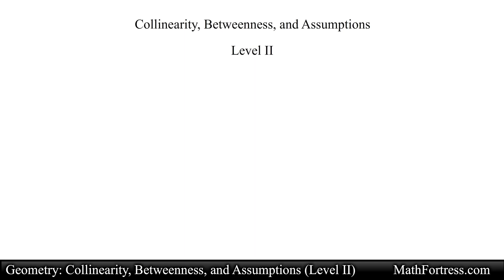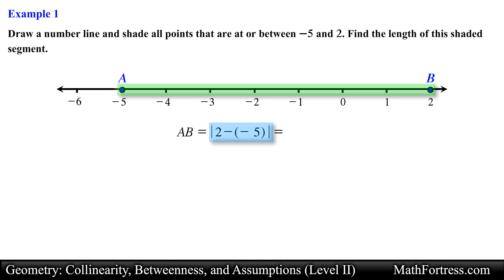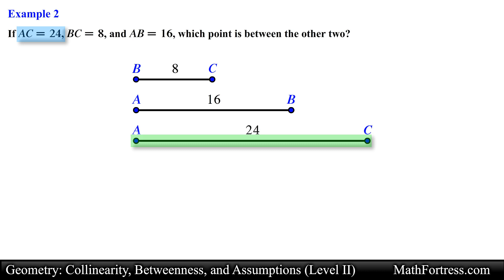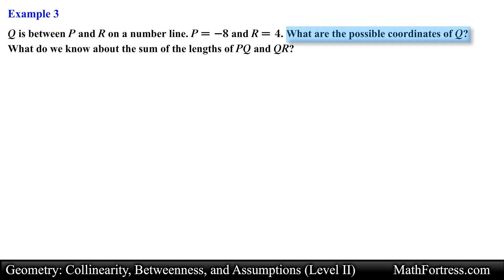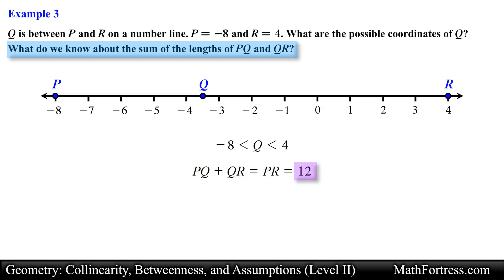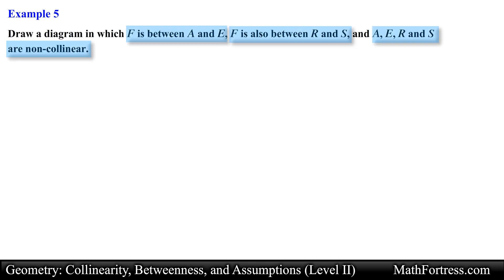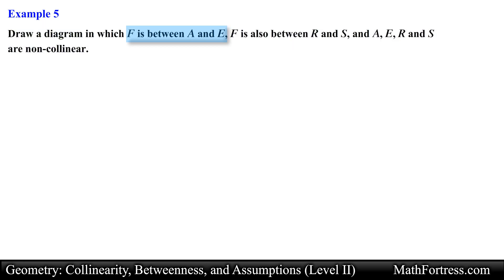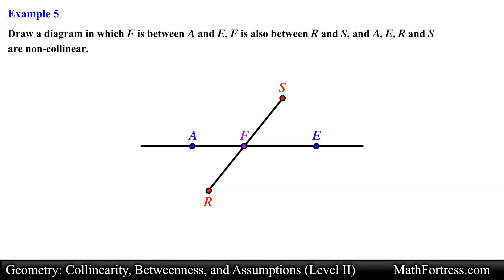Geometry: Collinearity, Betweenness, and Assumptions (Level 2 of 4) | Examples I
In this video we will go over 5 examples illustrating how to use the concepts of collinearity and betweenness of points.

0:00 Introduction
0:20 Example 1: Length of Segment
1:16 Example 2: Point Between Two Points
2:37 Example 3: Possible Coordinates of a Point
4:20 Example 4: Drawing Diagram
5:41 Example 5: Drawing Diagram